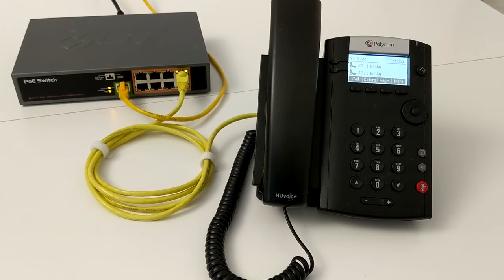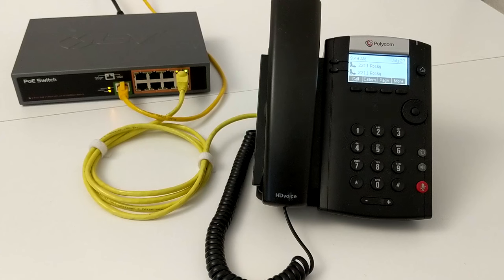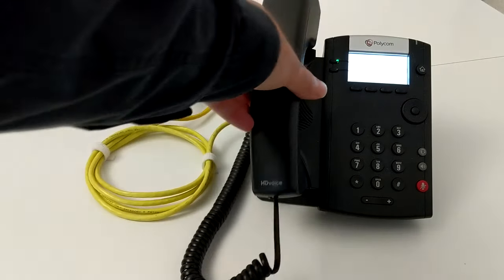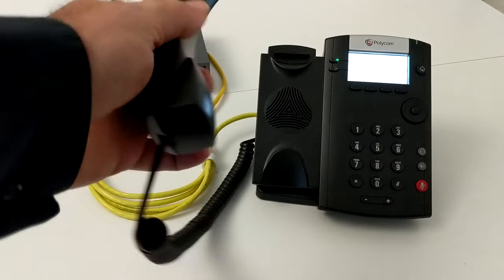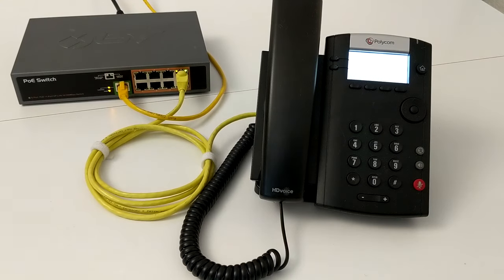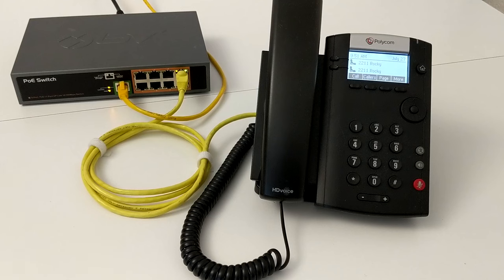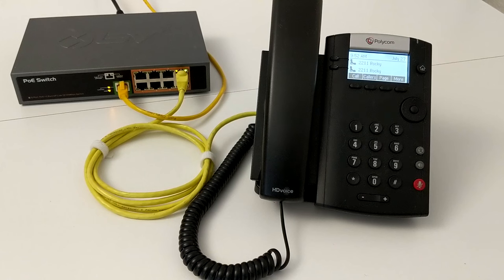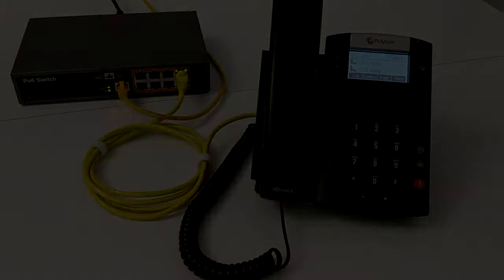Simple Explanation of VoIP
a basic, simple explanation of VoIP for a non-technical
person.   Voice Over IP is rapidly changing the landscape of
voice telecommunications.   The driving factor is how cheap
it is relative to traditional phone services.  Roughly half
the cost or less!

Plus, VoIP is so much more powerful and agile than
traditional POTS (Plain Old Telephone Service).   All those
bells and whistles you have to pay extra for with the phone
company (call waiting, Caller ID, 3-way calling, call
forwarding) - those are all included in the basic VoIP
service.

Interested in getting VoIP service?  here are two of my
favorite providers - I use them both.
8x8 -

Also now Featured on View.ly/new